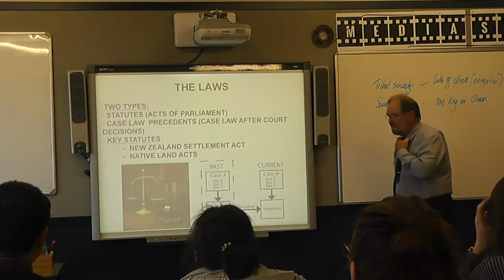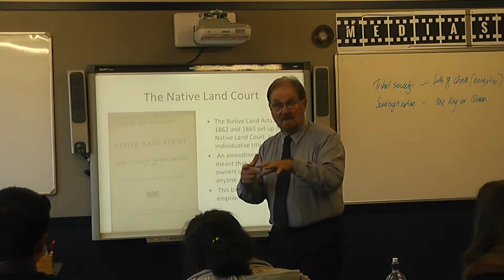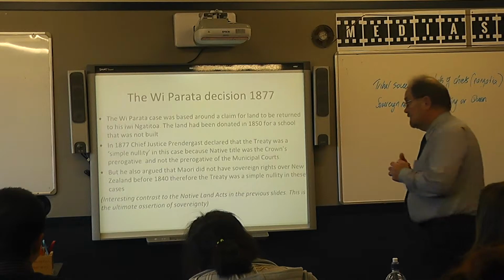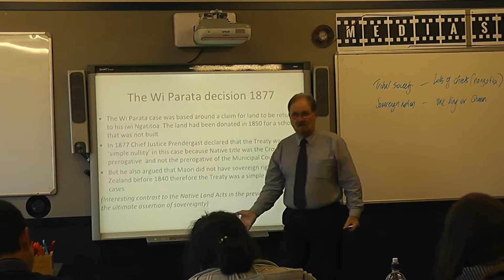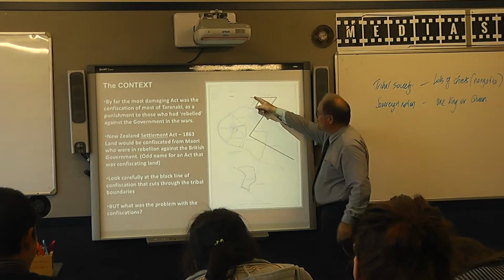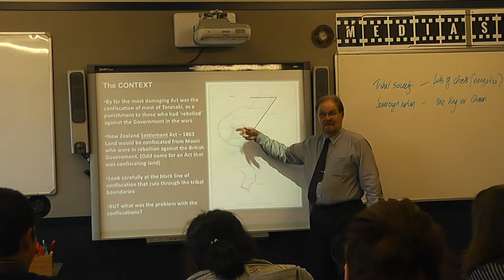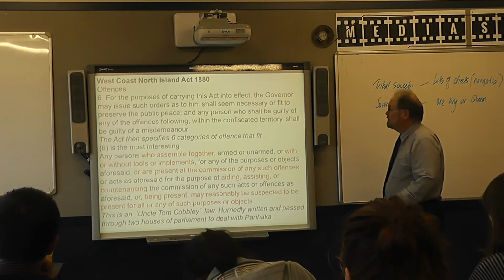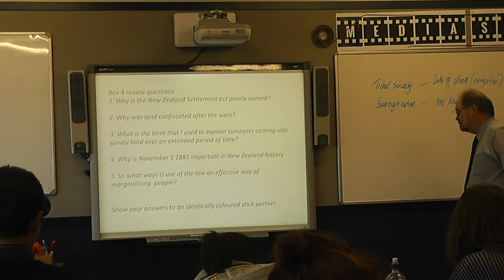2. The Treaty in History: The Laws and Parihaka 1870 - 1880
Session 2 that deals with the laws as passed by Governments and decisions by courts